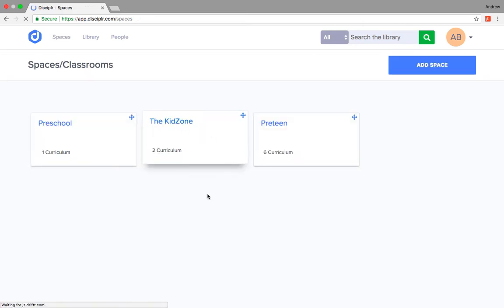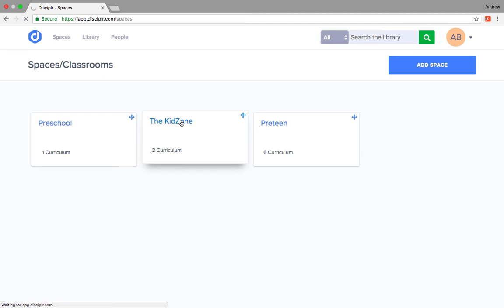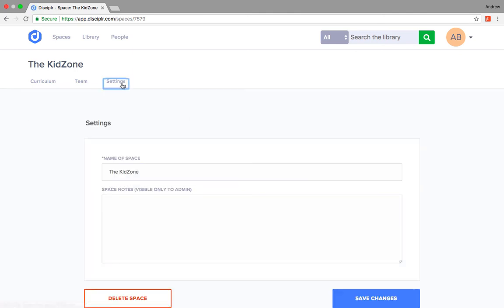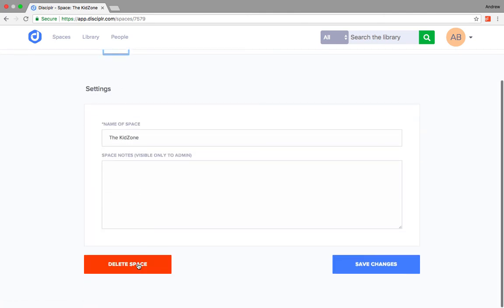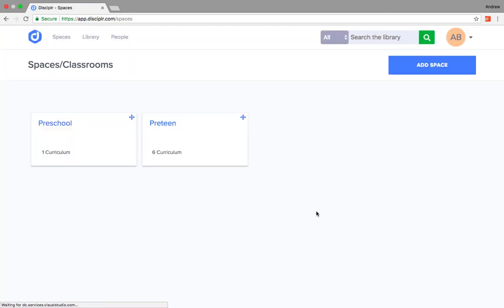Renaming and Deleting Spaces in Disciplr